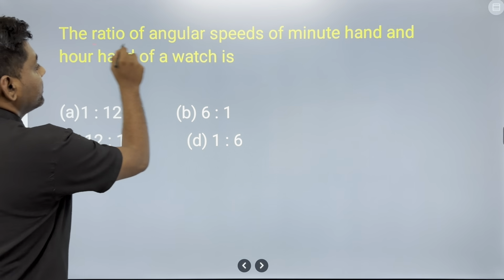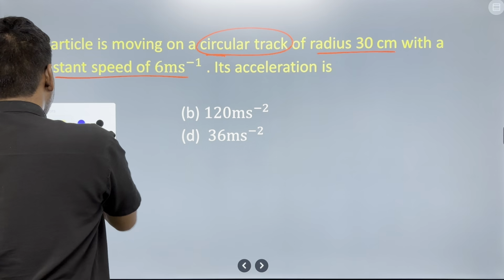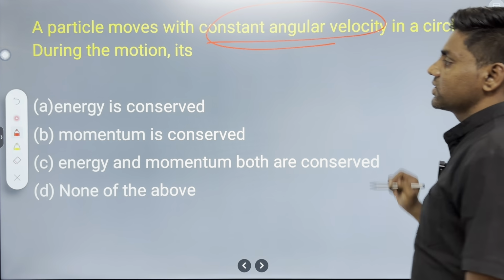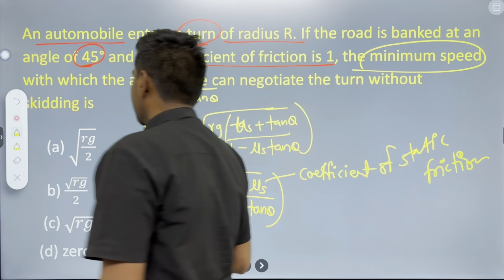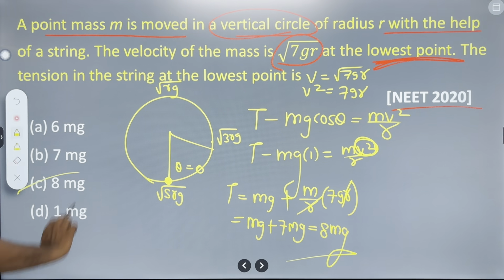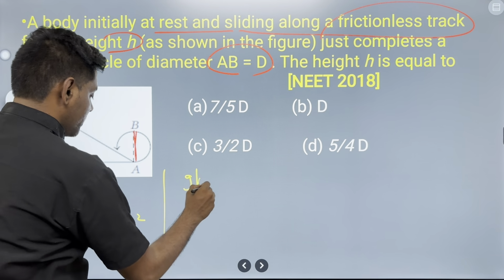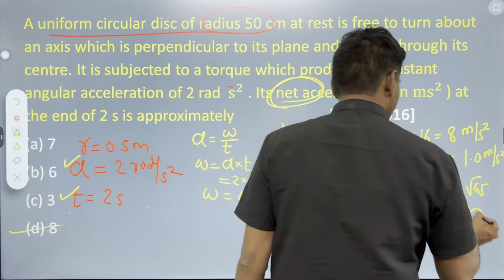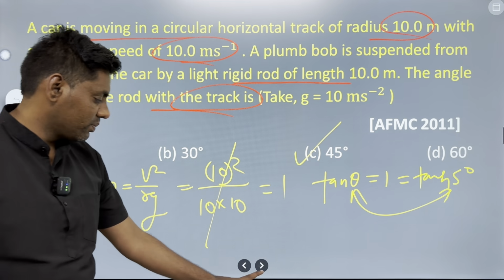MCQ on Circular Motion